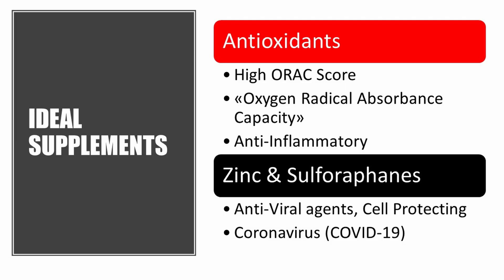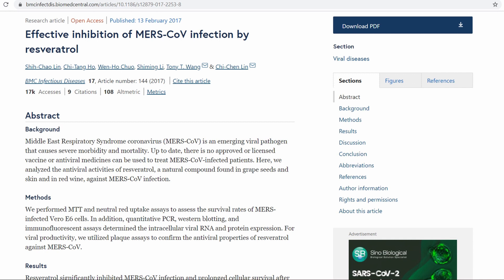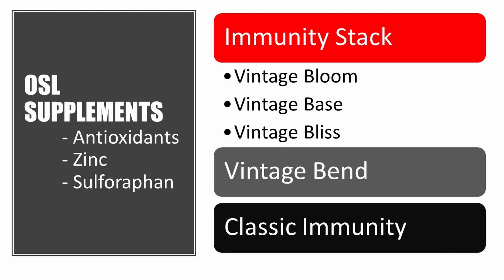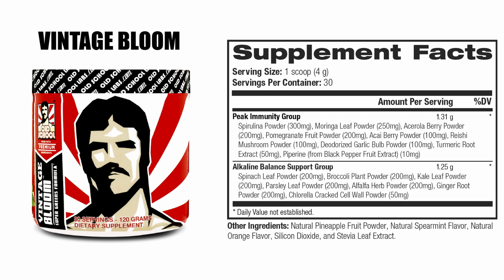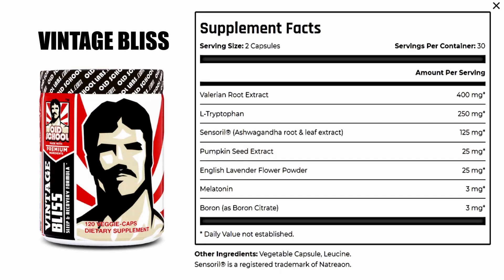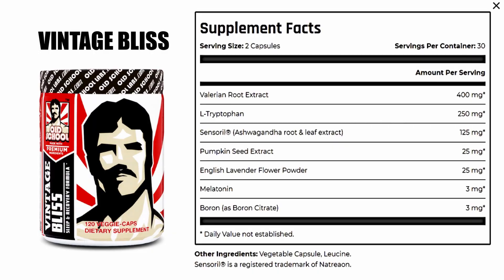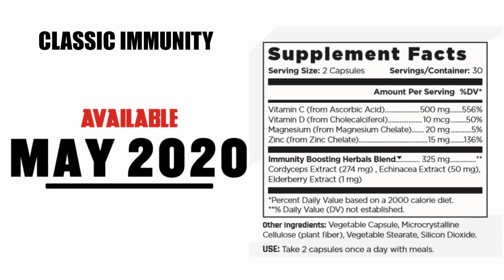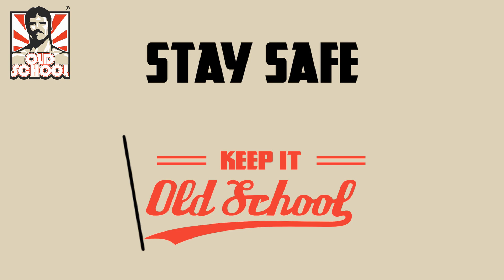Scientist Names 5 Supplements That May Boost Your Immunity Against Viruses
The statements and opinions expressed are those of the authoring contributor and theirs alone and have not been evaluated by the FDA. Any products seen or mentioned are not intended to diagnose, treat, cure, or prevent any disease.
DISCOUNTED Immunity Booster Stack
Vintage Bloom
Vintage Base
Vintage Bliss
Vintage Bend
Classic Immunity: Available May 2020